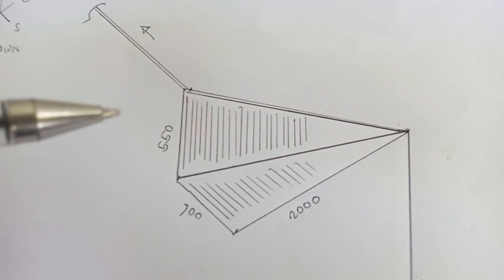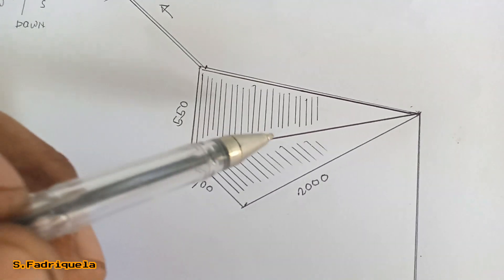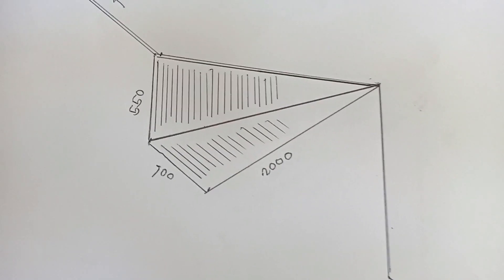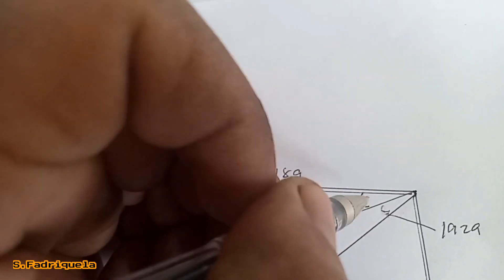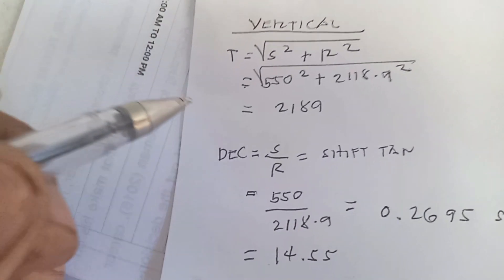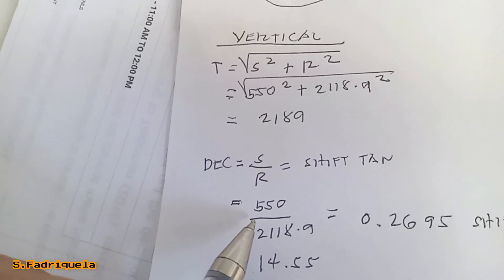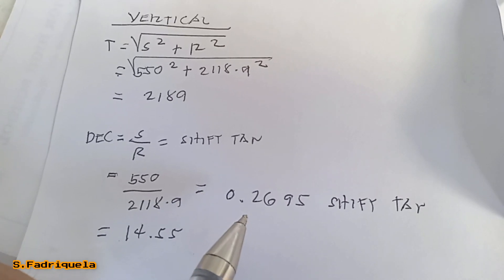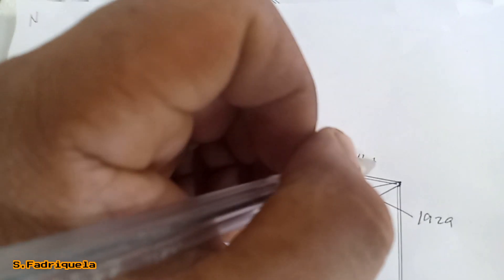HOW TO DETERMINE AND CALCULATE THE DOUBLE ROLLING OFFSET IN PIPING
Hello guys welcome again to my channel.
Here i am again to share little ideas that can help us to grow our knowledge about about piping. In this video i would like to share  the idea on how to determine and calculate the PIPING DOUBLE ROLLING OFFSET HORIZONTAL AND VERTICAL.

I know that most pipe fitters have already the idea about this but if you are new and don't know how yet.

So just keep watching guys.. every week I am uploading piping tutorial videos. So if you are related to the topic about piping.